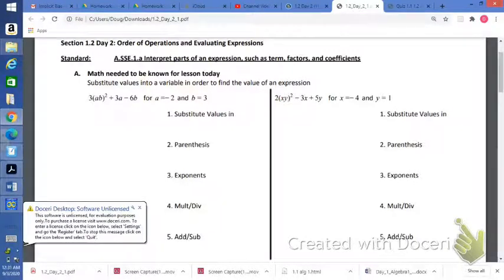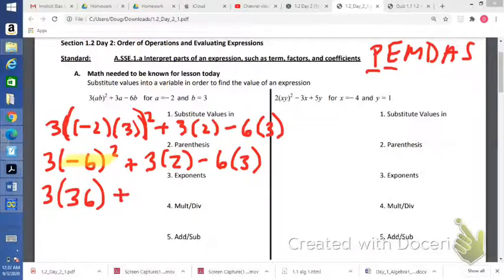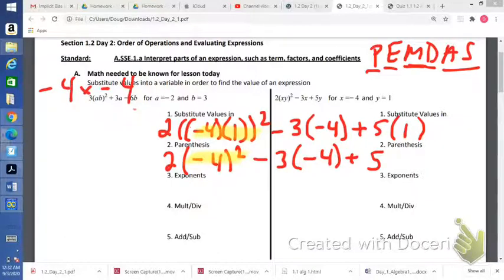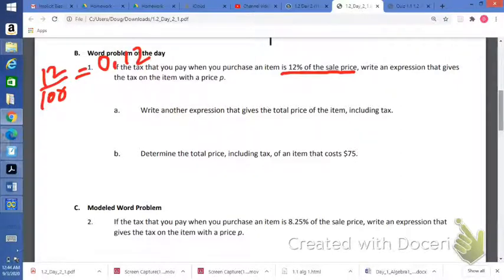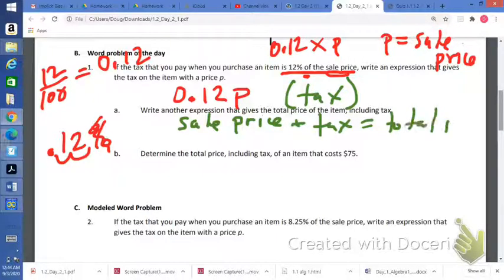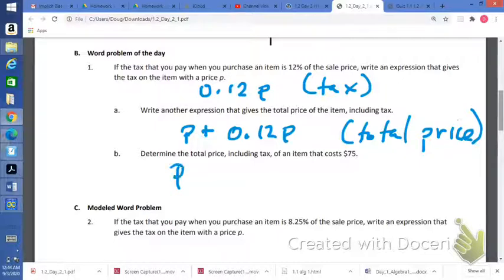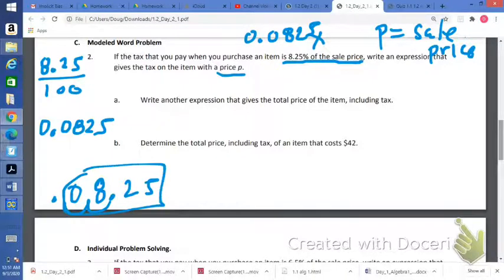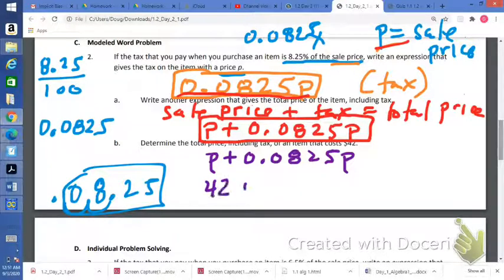Algebra I: Lesson 1.2 Day 2